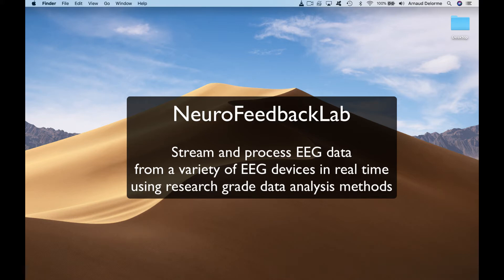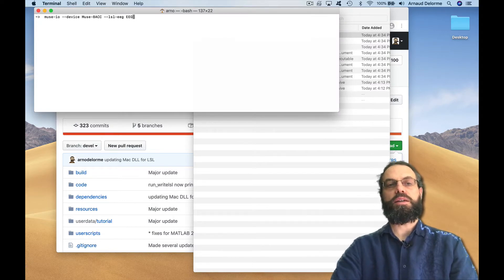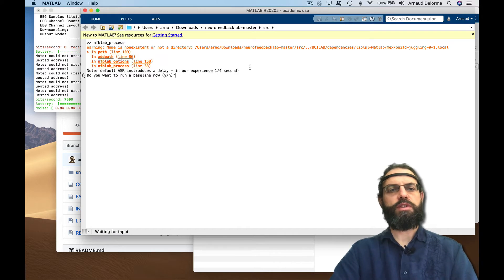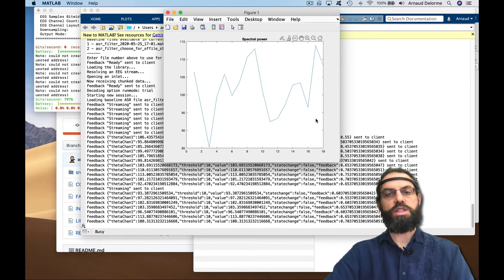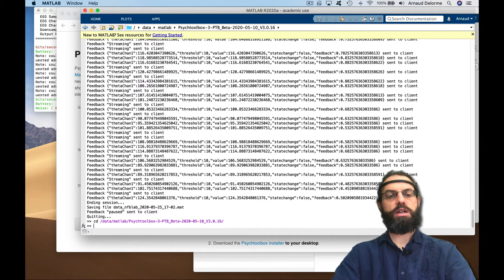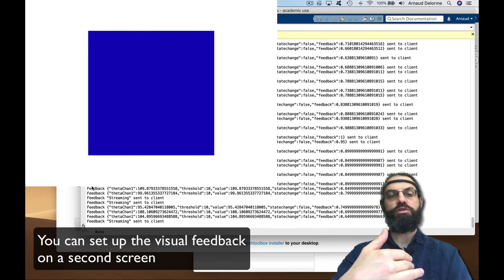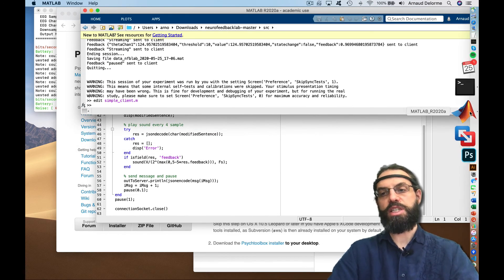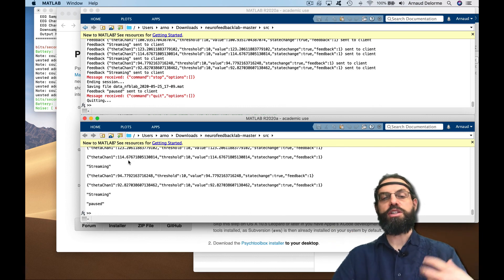NeuroFeedbackLab: Stream EEG data in real time and process it using advanced analysis methods